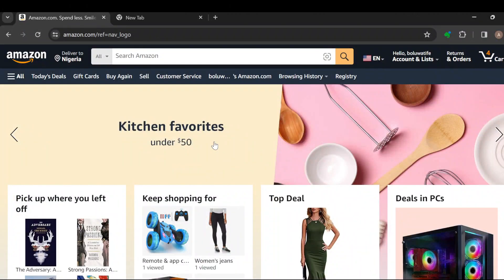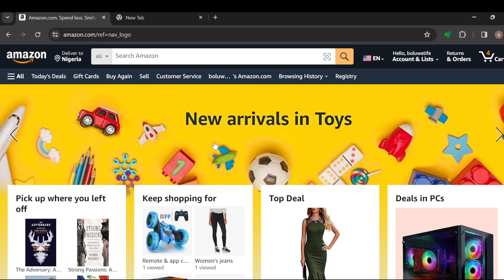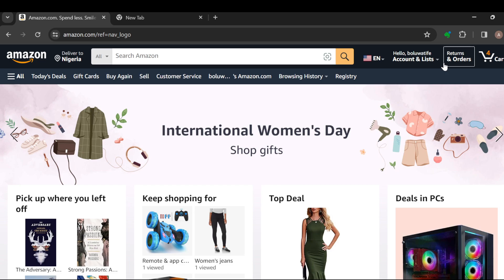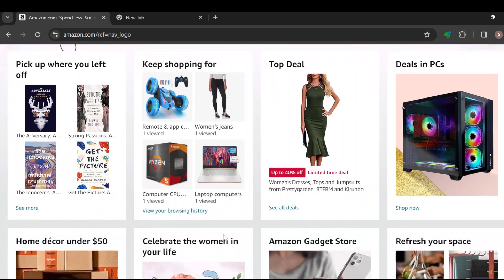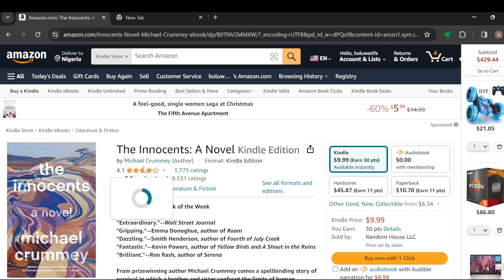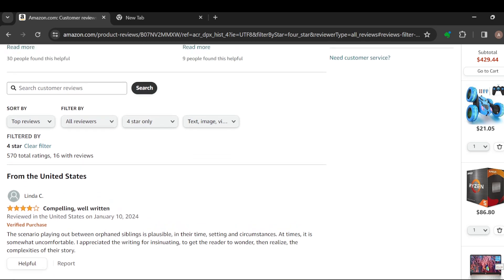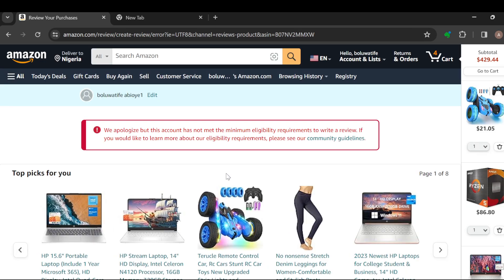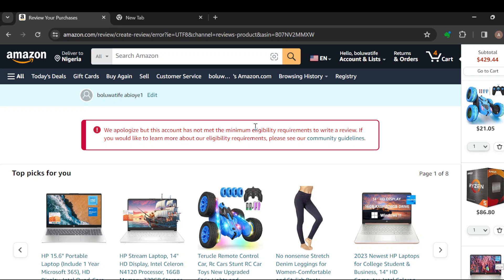How To Write A Review On Amazon Without Purchasing (Easiest Way)​​​​​​​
Today we talk about How To Write A Review On Amazon Without Purchasing, so stay until the end of the video to see the full explanation.